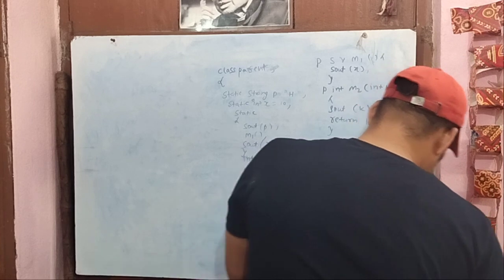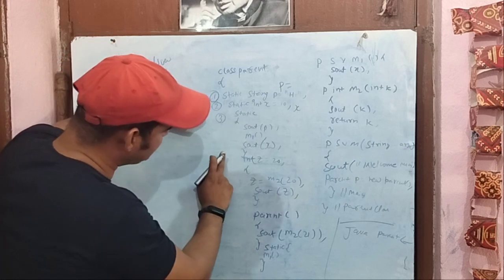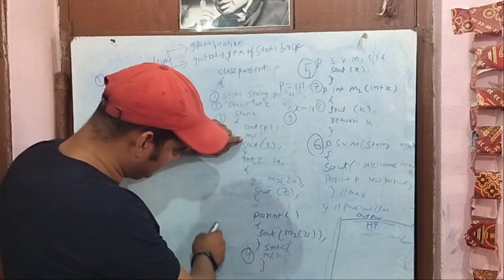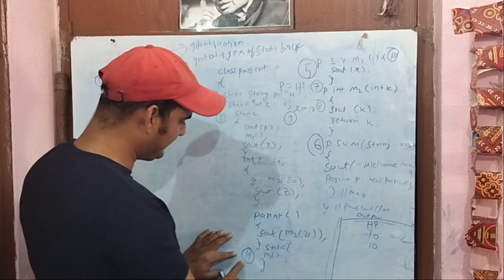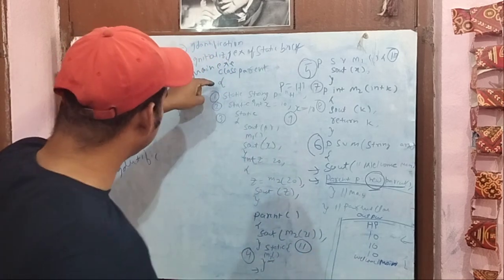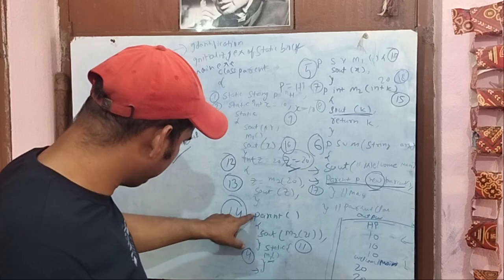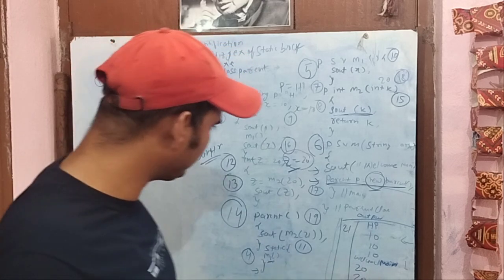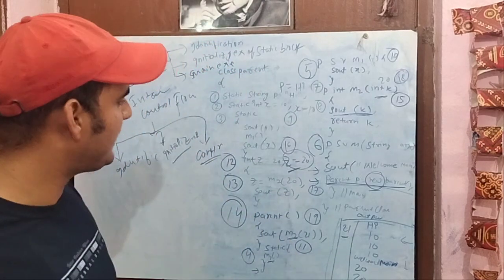static instance combined flow